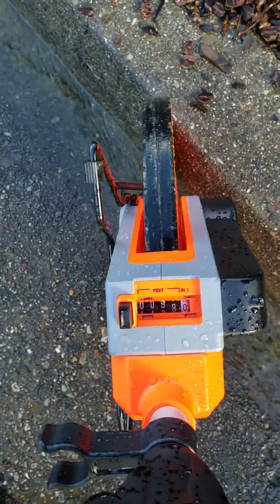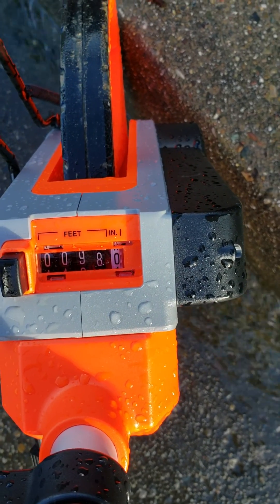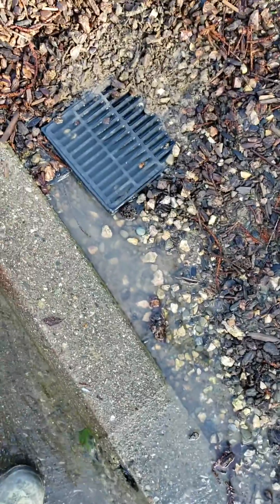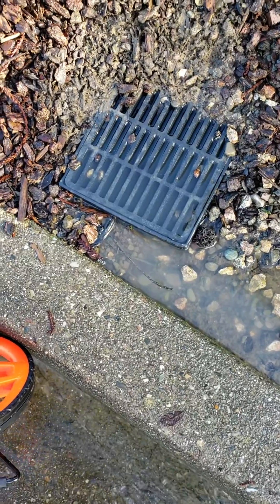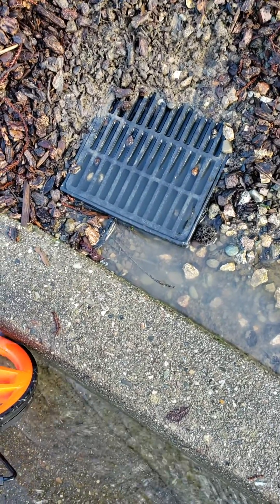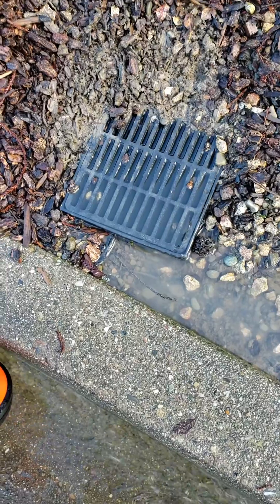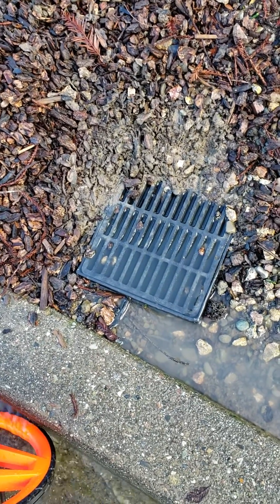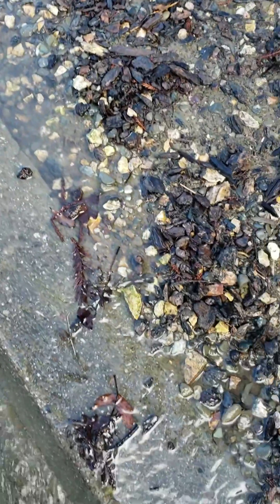French drain alternative with HydroBlox draining water over 98 feet long level run.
This shows water draining with no downward slope or fall using HydroBlox. French drains and all drainage requires slope to move water, which is sometimes difficult to achieve. But, HydroBlox can move water over level runs with no downward slope.